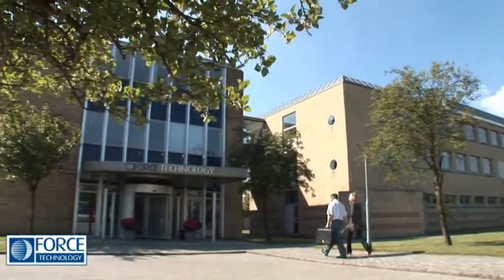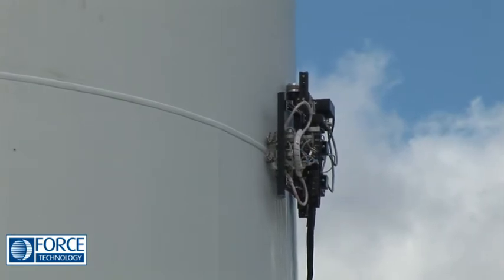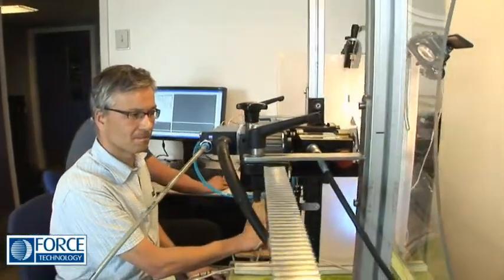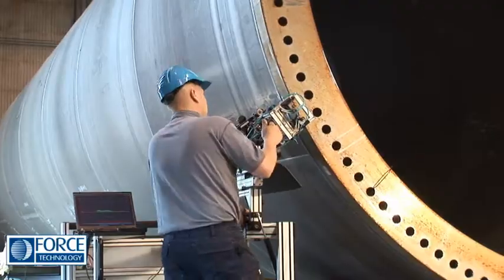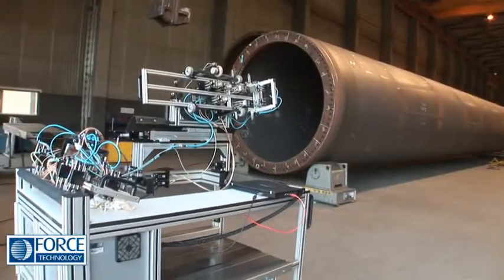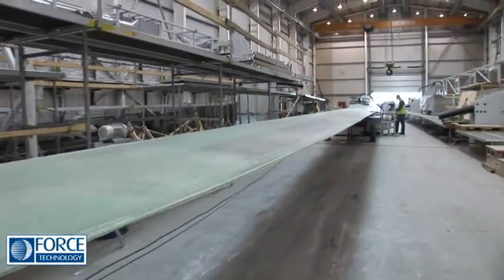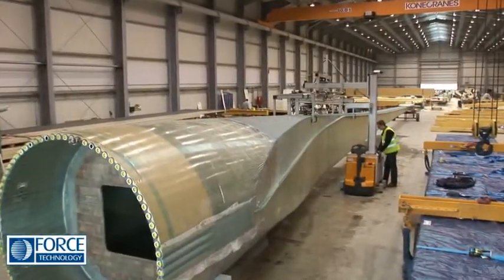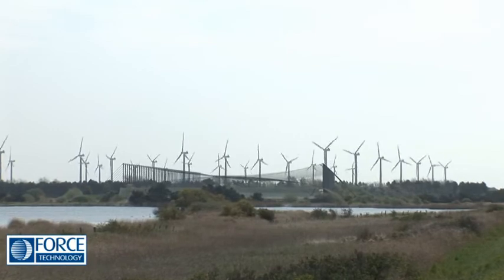NDT Wind Industry solutions.mpg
Wind turbine inspection. Testing of blades and towers. Automated ultrasound solutions, P-scan.